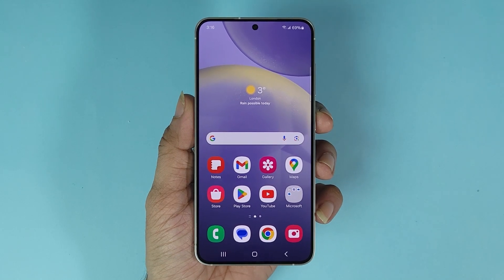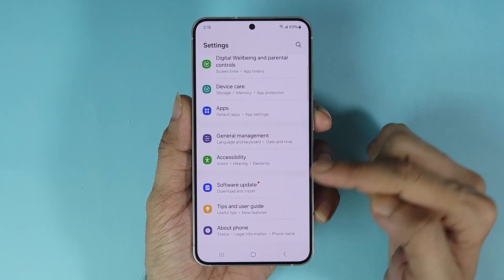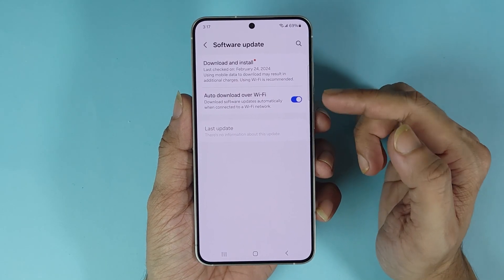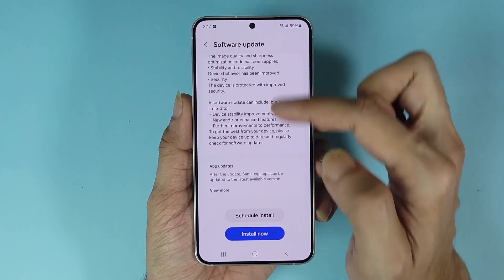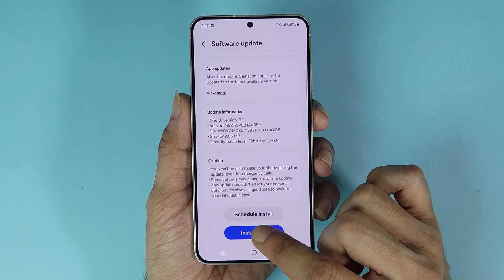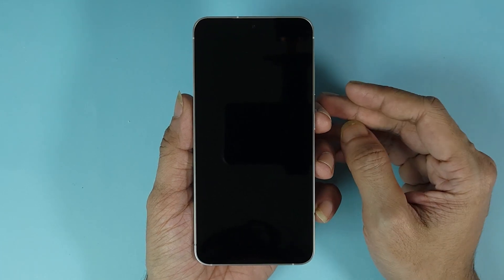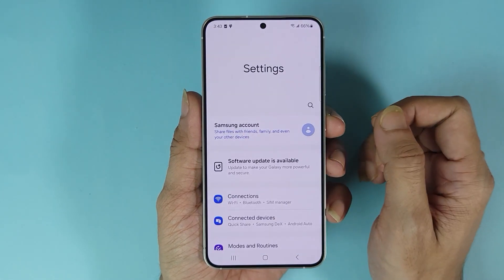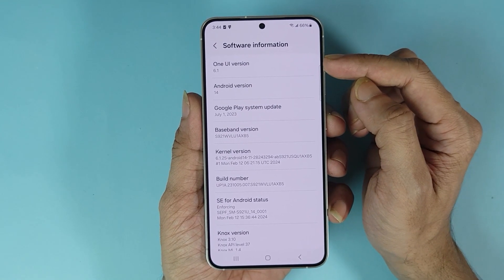How to Software Update Samsung Galaxy S24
A quick guide on, how to update the system software, Android version, or the OneUi version in your Samsung Galaxy S24 phone.